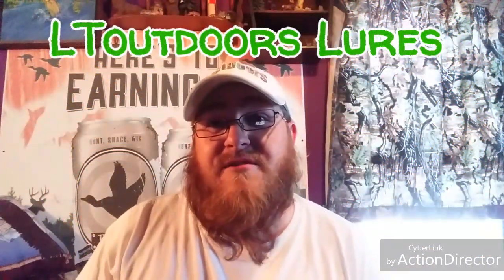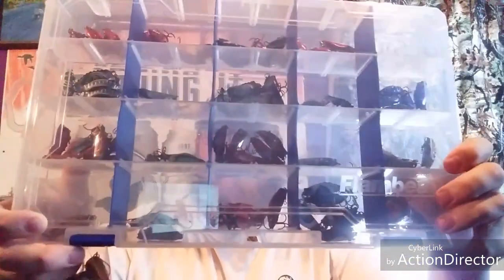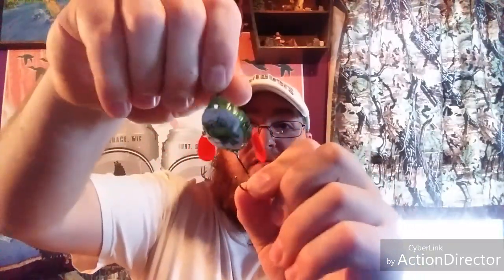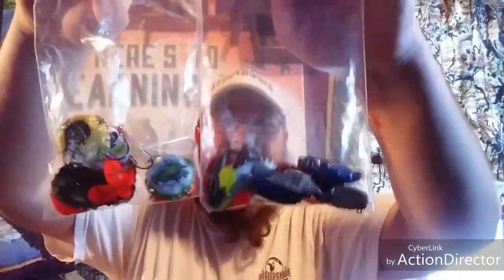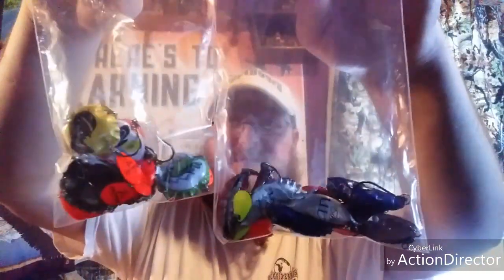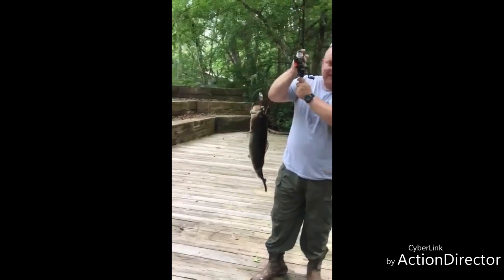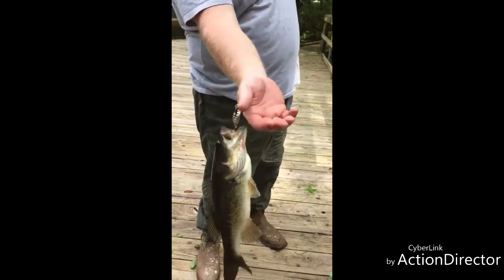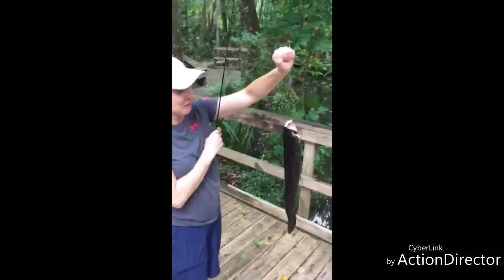LToutdoors Bottle Cap Lures & Florida Fishing With Them!!!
In this episode I talk about my homemade lures that most of you have probably seen used in my episodes! Also my big sister Robin & her husband Jack Smalley catch some nice fish using my rattle cap jigs in Florida!!